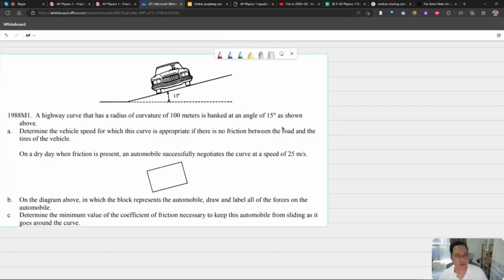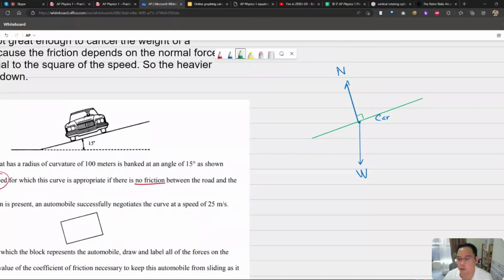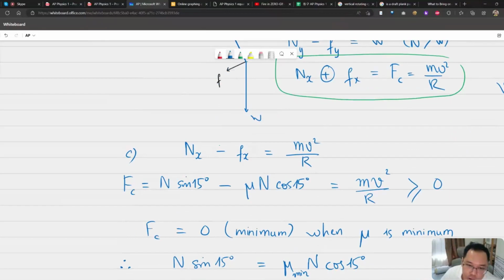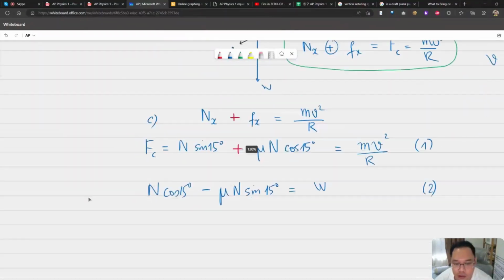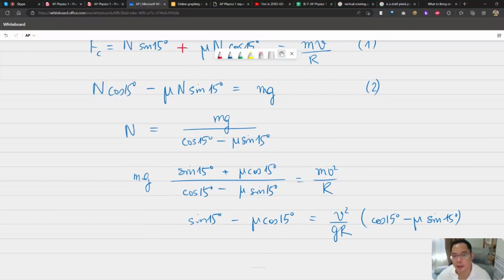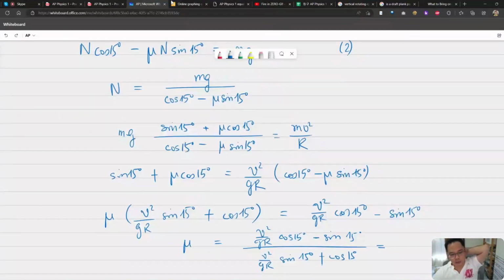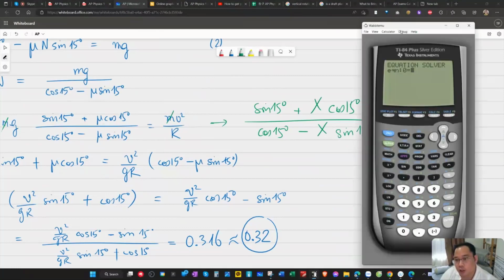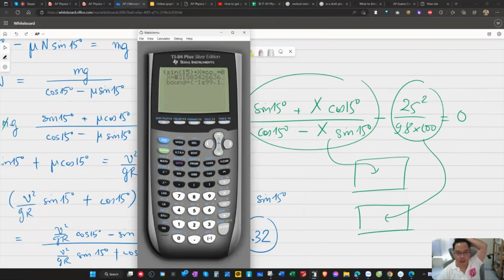Circular motion and frictional force in a car turning problem